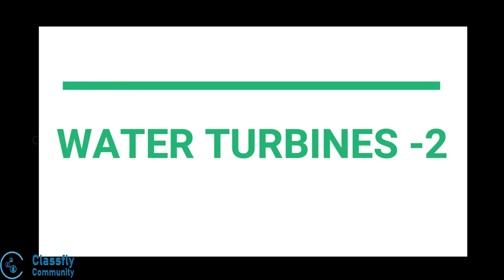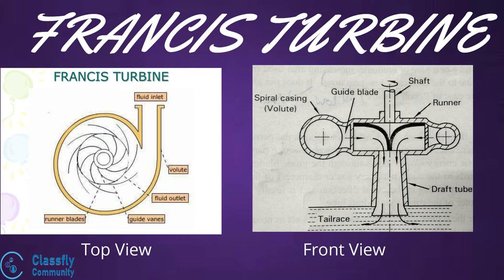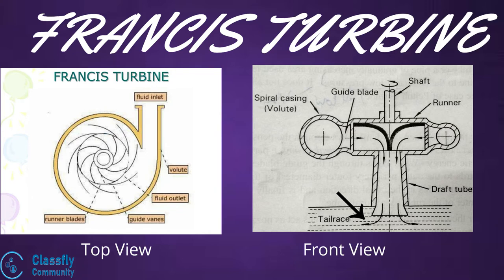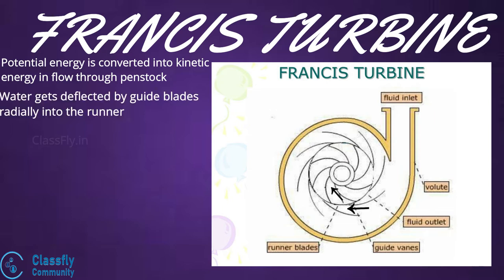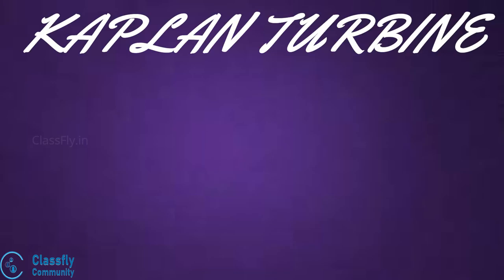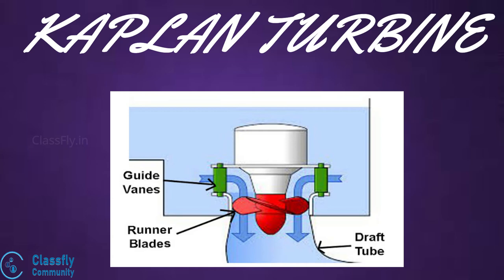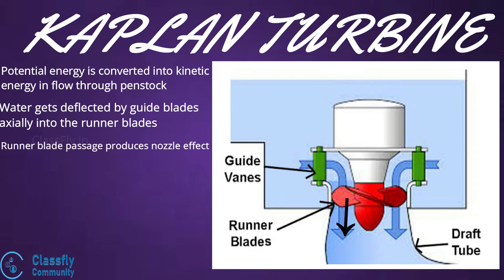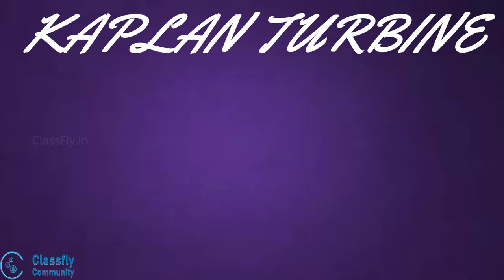Engg | VTU | Basic Mech | Module 2 | Francis Turbine & Kaplan Turbine